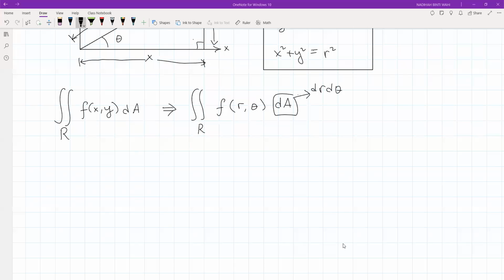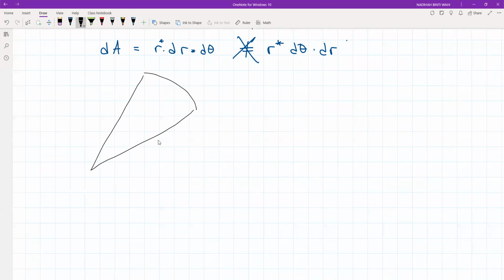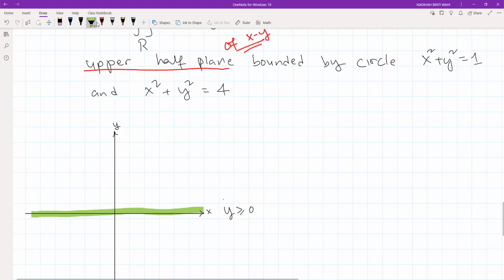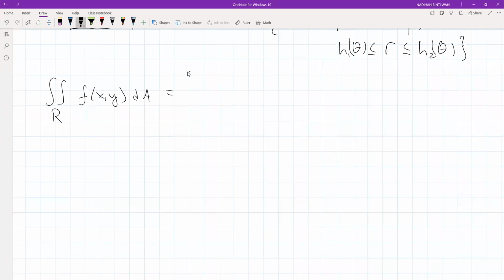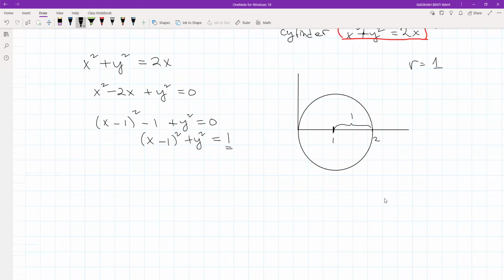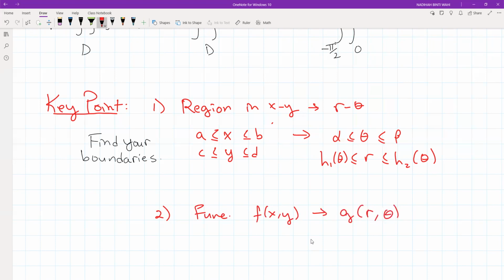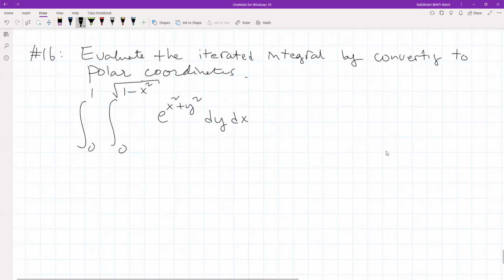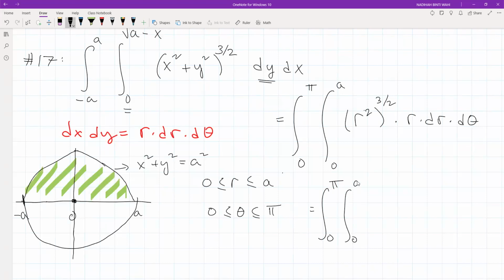Double Integral on Polar Coordinate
advanced calculus